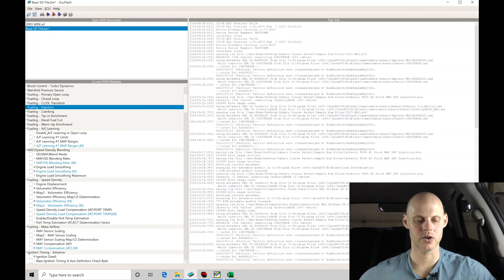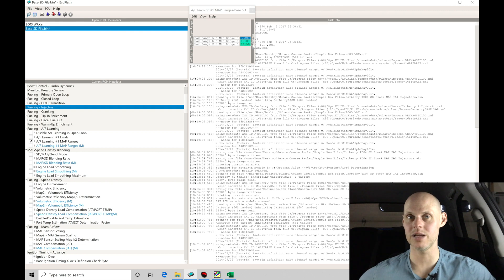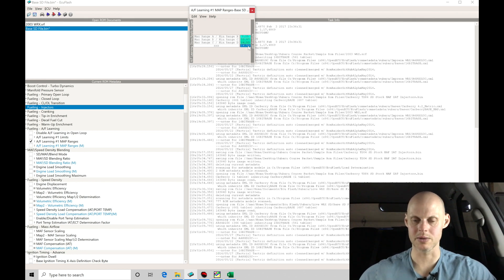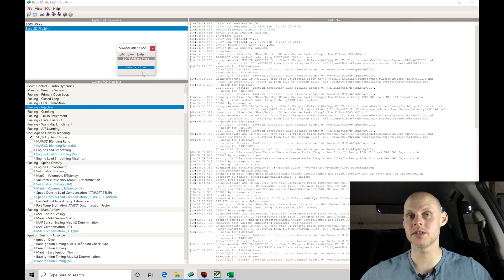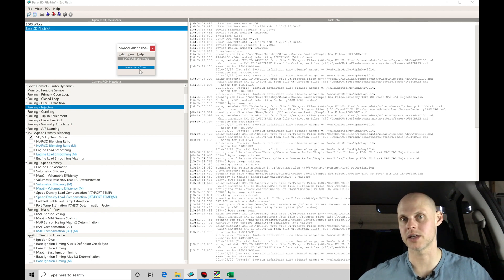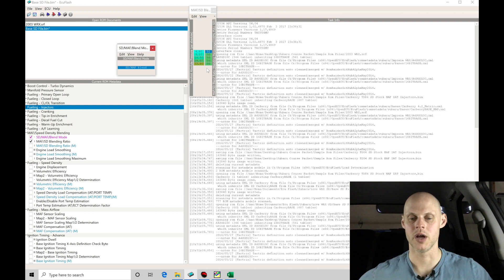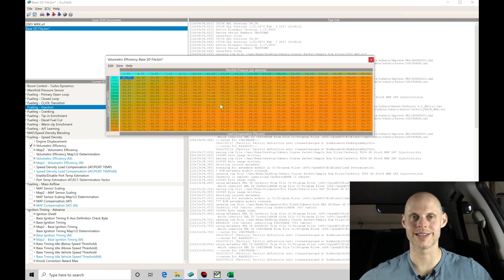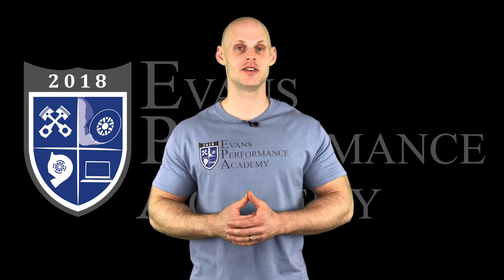Ecu Flash 16 Bit Subaru Live Training Part 1: Carberry Basemap Creation | Evans Performance Academy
Ecu Flash 16 Bit Subaru Live Training Part 1: Carberry Basemap Creation walks you through the entire basemap creation process from start to finish to get our 2003 WRX demo car ready for the live training process.